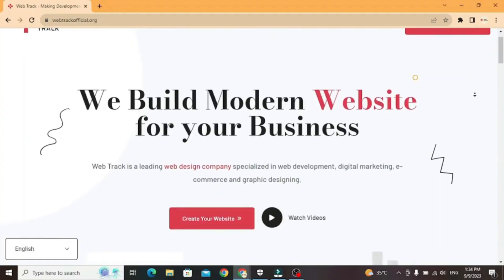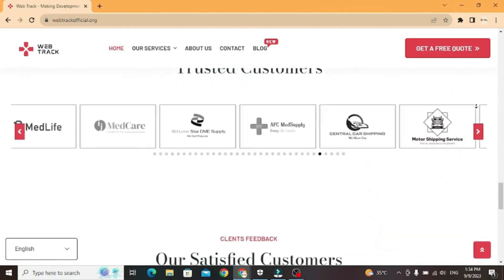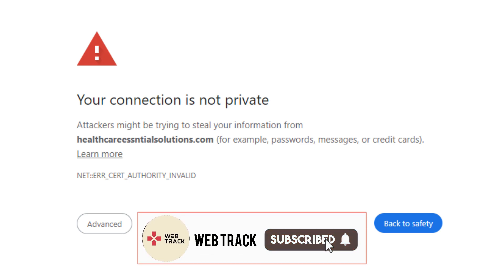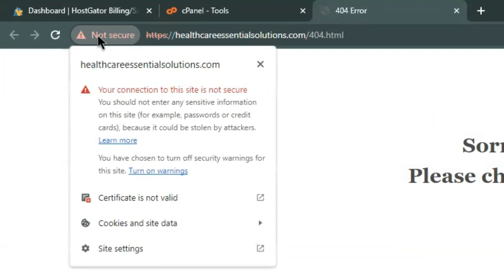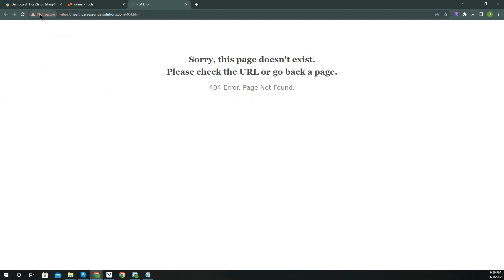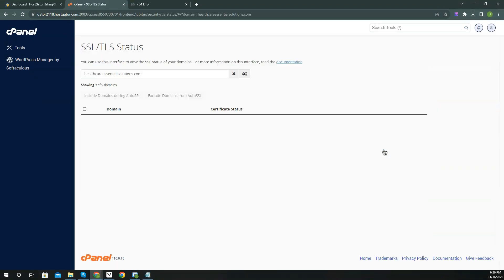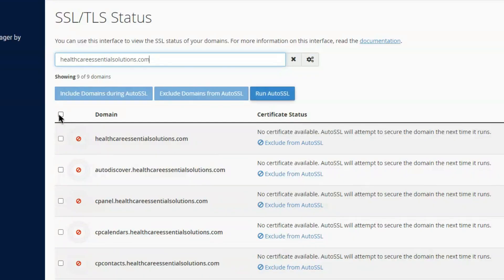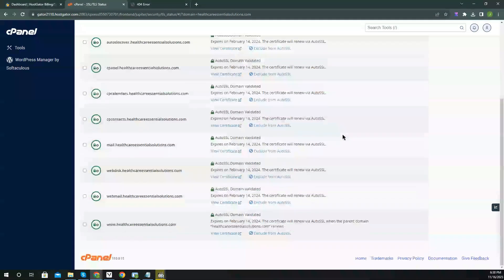How To Fix Your Connection is Not Private | NET::ERR_CERT_COMMON_NAME_INVALID Error in Google Chrome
“Your connection is not private” error message usually mean a website’s SSL certificate has expired, can’t be authenticated, or is missing entirely. It is important to take the necessary steps to fix it.